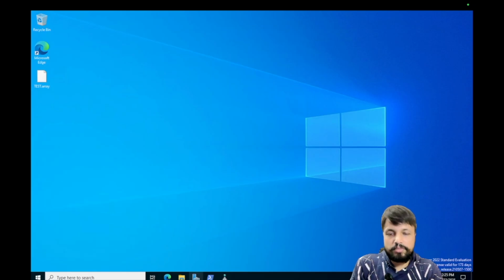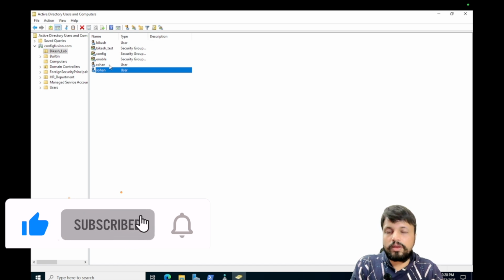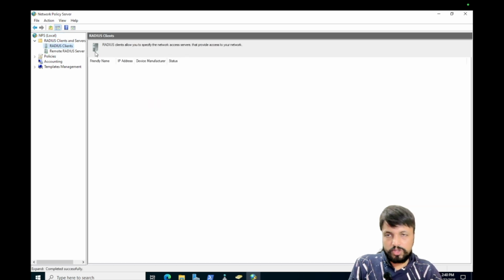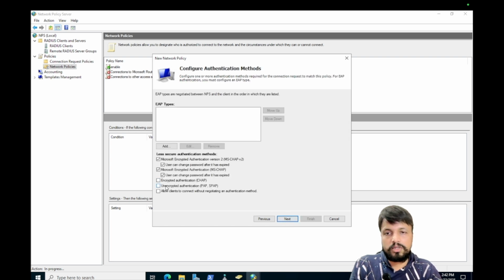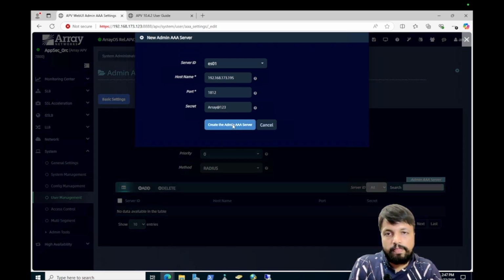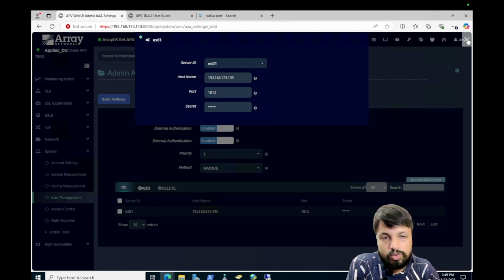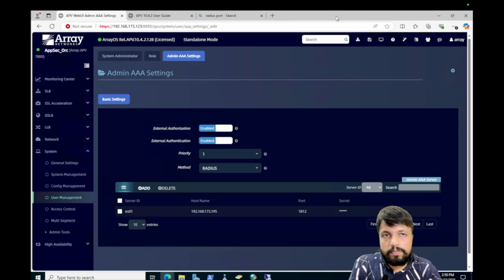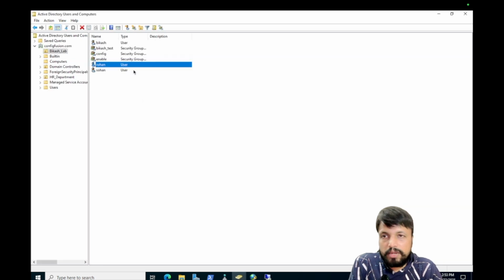How to Install & Configure NPS on Windows Server 2022: Complete RADIUS & AAA Tutorial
In this tutorial, learn how to install and configure NPS (Network Policy Server) on Windows Server 2022, set up RADIUS clients, create robust network access policies, and enable full AAA (Authentication, Authorization, and Accounting) controls!

In this video, I’ll guide you through:
✅ What NPS is and why it’s important
✅ How to install NPS on Windows Server
✅ Creating and enforcing network access policies step by step
✅ Setting up detailed logging and accounting for network authentication
✅ Troubleshooting common NPS issues

📌 Key Topics Covered:
⏰ 00:02 – Introduction & Overview
⏰ 02:12 – What is NPS & Why is it Important?
⏰ 06:48 – Create all dependencies like users and Groups to map with NPS
⏰ 10:01 – How to Install NPS on Windows Server
⏰ 11:22 – Creating Network Access Policies Step-by-Step
⏰ 13:28 – Configuring RADIUS Clients for Network Device
⏰ 14:08 – Configuring Radius on network Client and Testing of authentication with Network Device⏰ 24:44 – Conclusion & What’s Next

🔹 Why NPS is Important?
NPS (Network Policy Server) is a vital service for securing your network by centralizing authentication, authorization, and accounting for remote connections. It empowers organizations to enforce granular access policies based on user identity, device compliance, and connection type—ensuring that only authorized users and devices can access your network resources.

📌 Next Video:
I’ll cover how to install and configure DHCP (Dynamic Host Configuration Protocol) on Windows Server with full configurations!